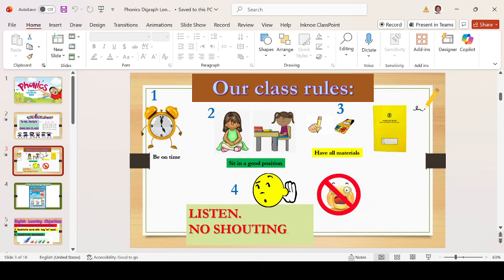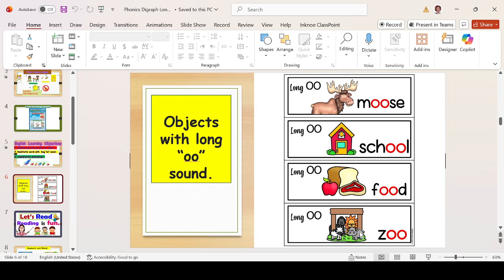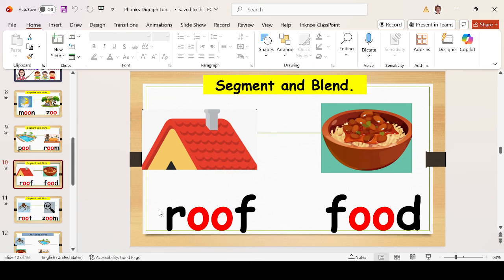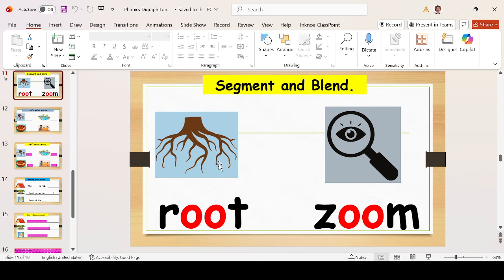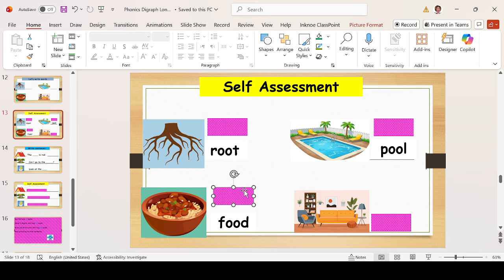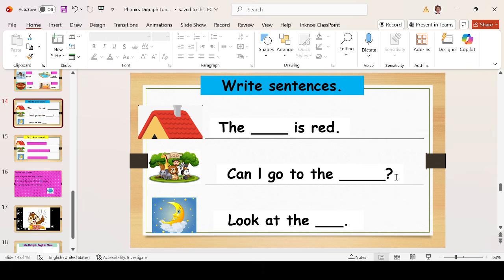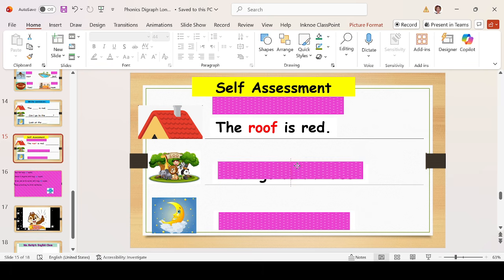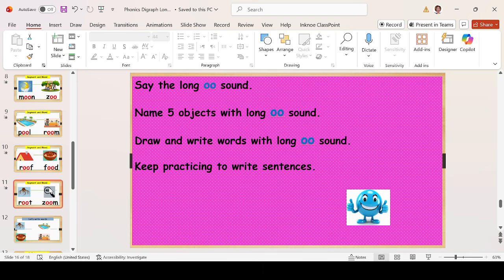Lesson 40 Phonics Digraph long oo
Let’s learn the digraph long oo, say its sound and write it. We will read and write words with digraph long oo sound.